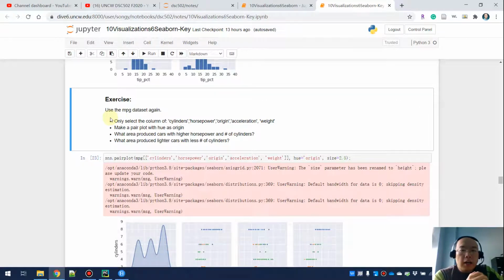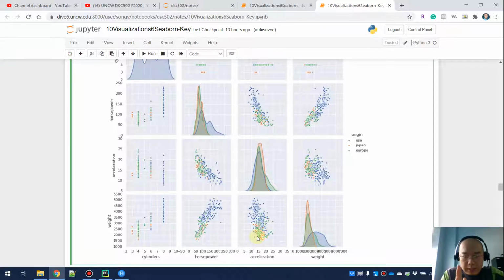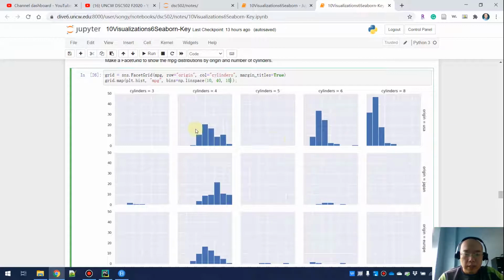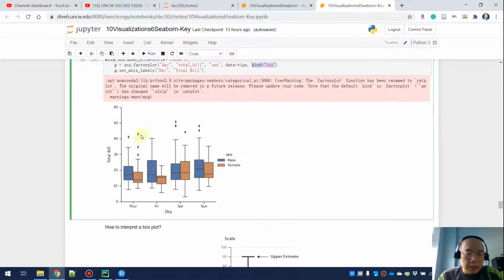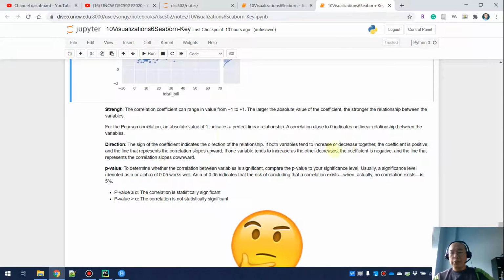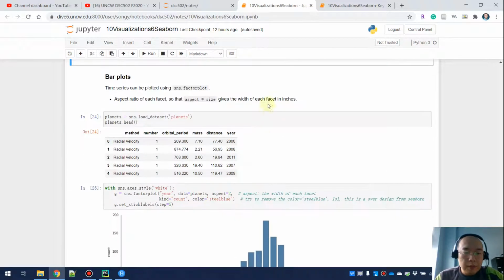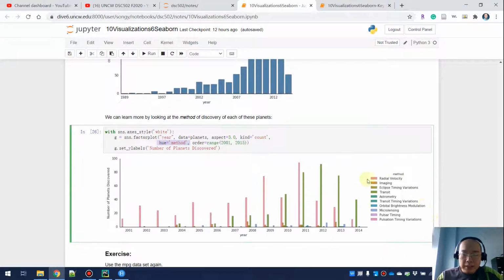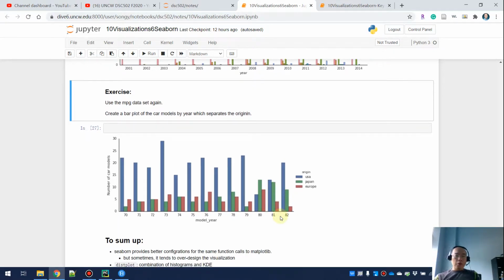10-3 Factor plots, Bar plots